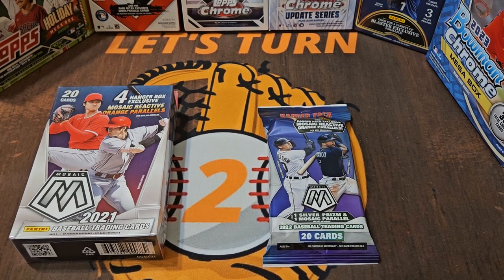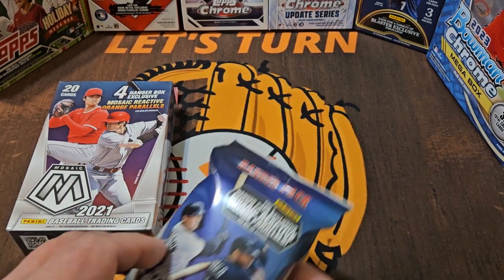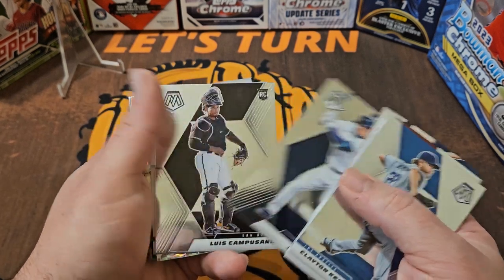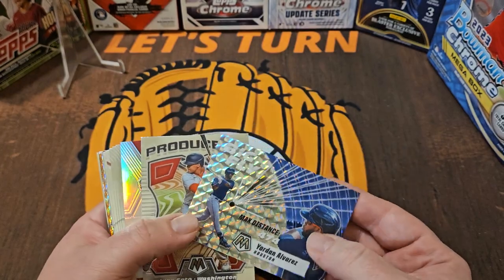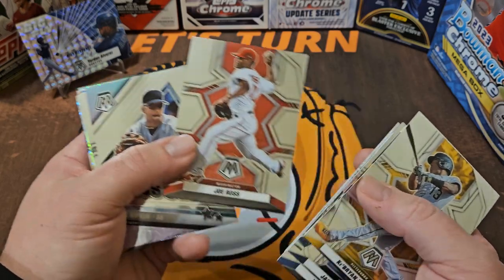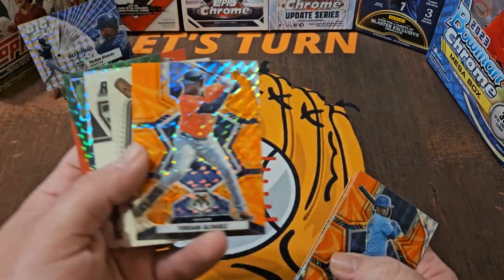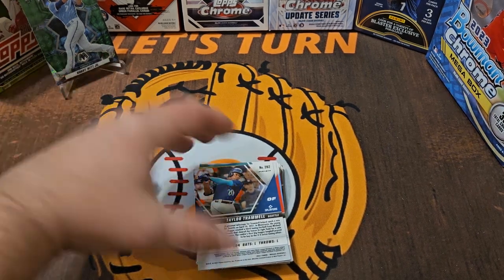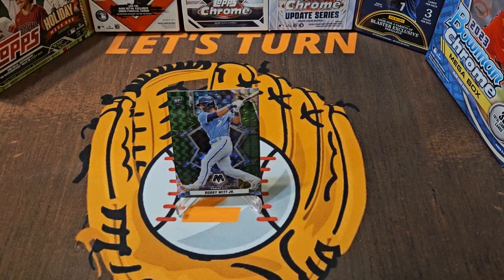2021 & '22 Panini Mosaic - Hanger Box/Pack (Plus Bonus Packs!)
I thought it would be fun to get a look at the 2 years Panini made Mosaic for baseball as a stand alone release. We will get a look at 2021 and '22 releases, plus 2 bonus parallel packs from a 2021 mega box.